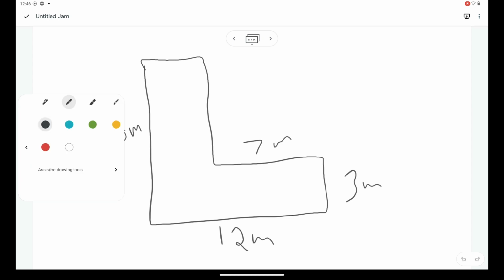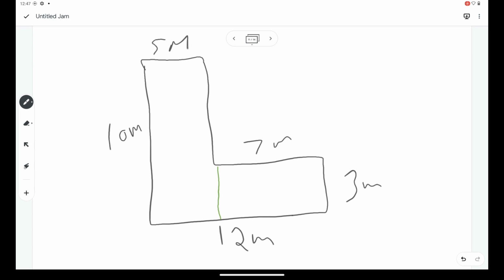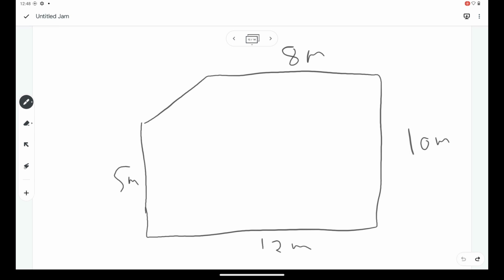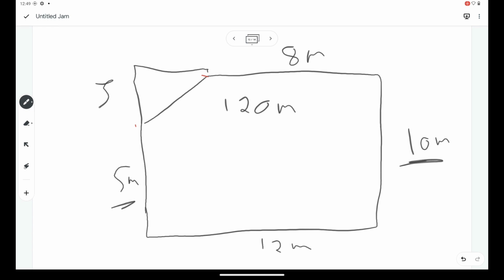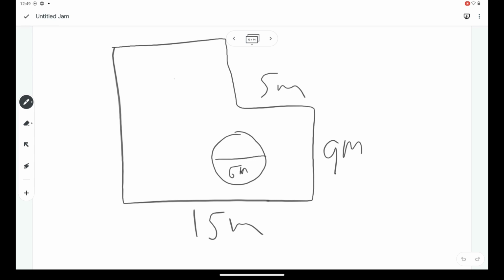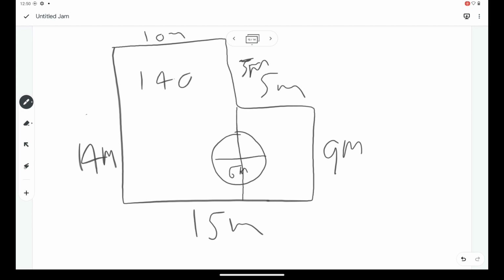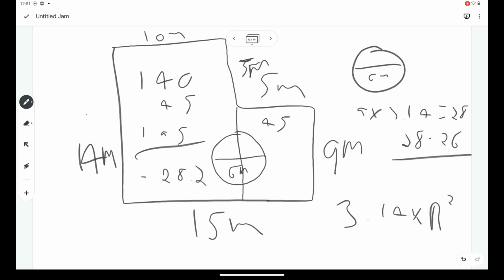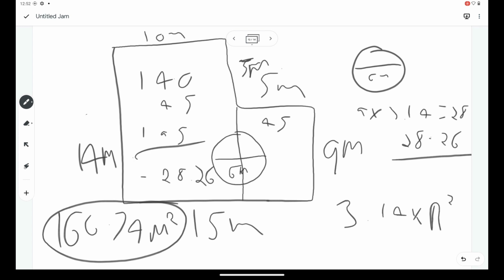Functional Skills - Area - Compound Shapes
One of our trainers Luke has pulled together the most frequently queried topics during his functional skills deliveries.

In this video - he provides a brief guide on how to find the area of a compound shape.